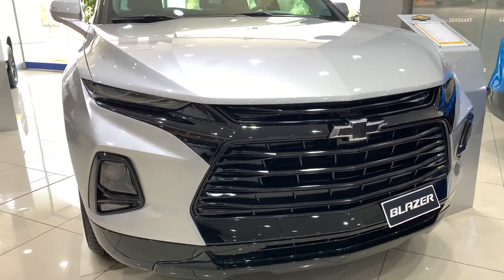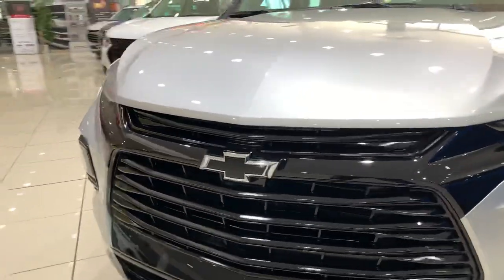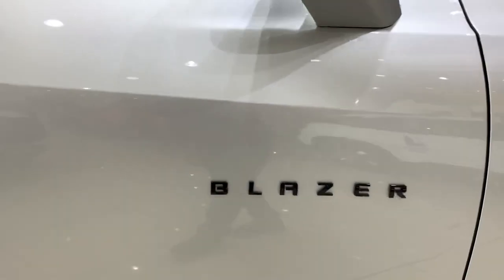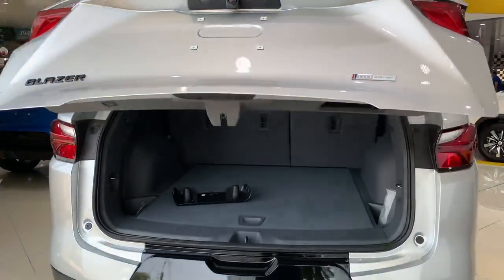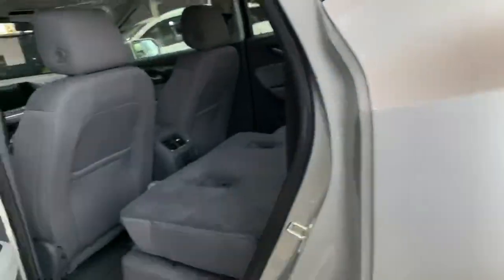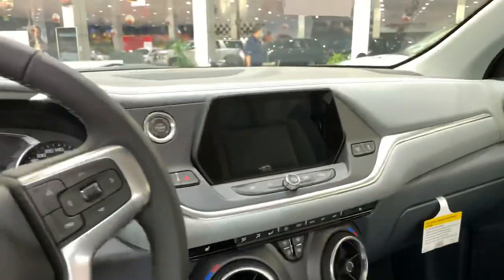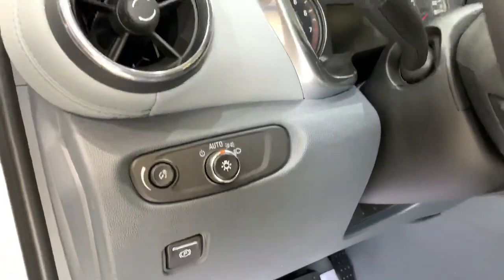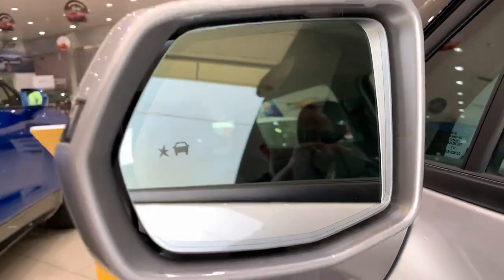بليزر 2020 نسخه بى اتش Chevrolet Blazer BH Edition